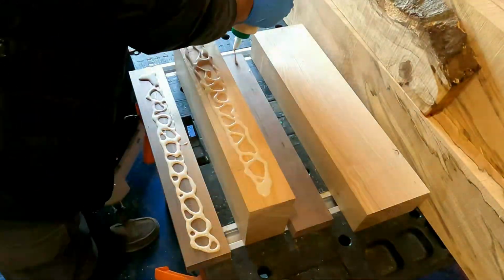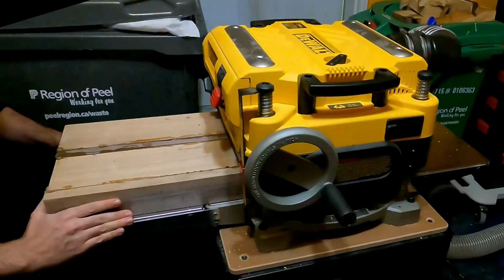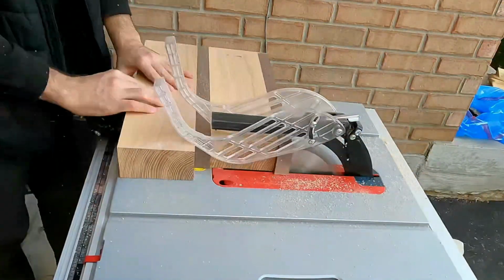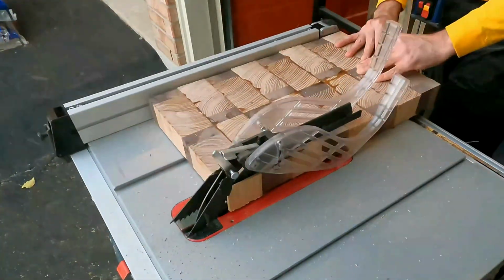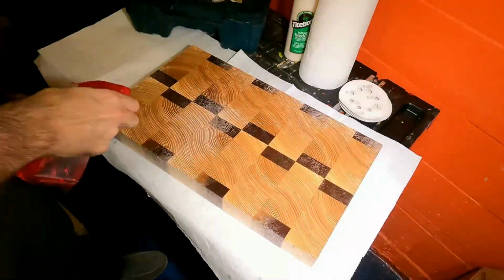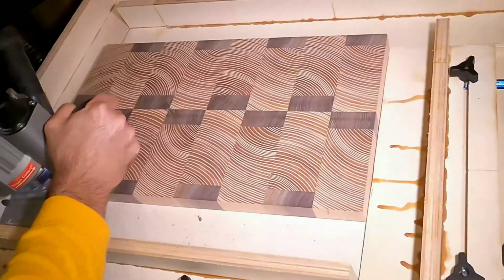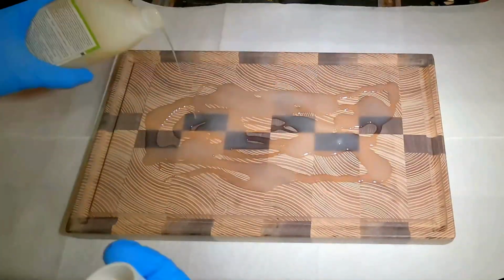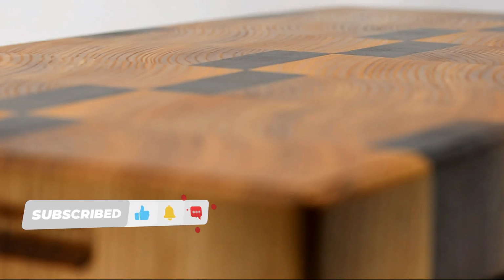Butcher Block: Level 4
For this week I managed to get my hands on a nice piece of thick scrap Ashwood and some scrap walnut and ended up taking it really really seriously and made one of the best butcher blocks I made so far. I was very very proud with how it turned out!!!

If you have any comments or questions feel free to let me know!

Stats so far

Skills: Level 47
Turning: Level 10
Router: Level 9
Table Saw: Level 9
Jigsaw: Level 5
Drill: Level 4
Planer: Level 3
Mitre Saw: Level 2
Dowel Joinery: Level 2
Belt Sander: Level 1
Carving: Level 1
Hand Planer: Level 1

Items made to date: 24
Cup: 4
Cutting Board: 4
Bowl: 3
Jig: 2
Spinning Top base: 2
Charcuterie Board: 1
Bench: 1
Birdhouse: 1
Box: 1
Music Stand: 1
Phone Stand: 1
Rolling Pin: 1
Spinning Top: 1
Table: 1